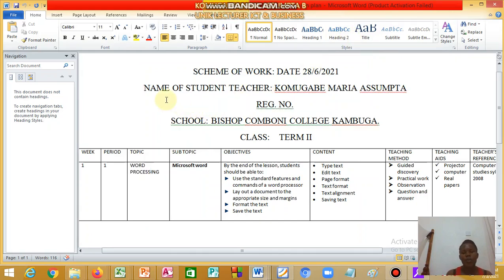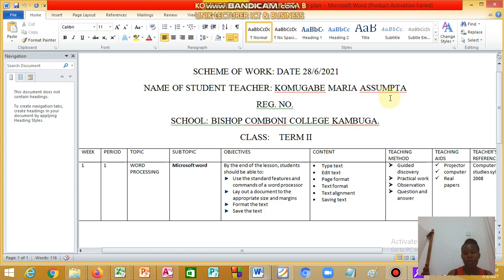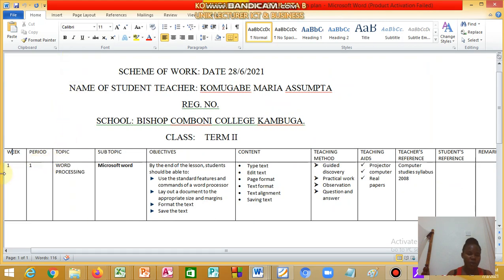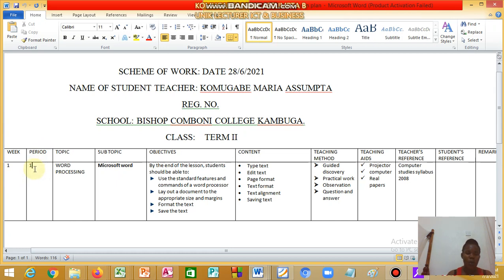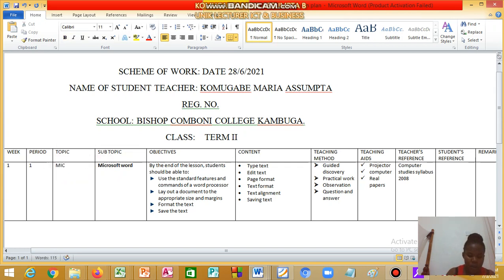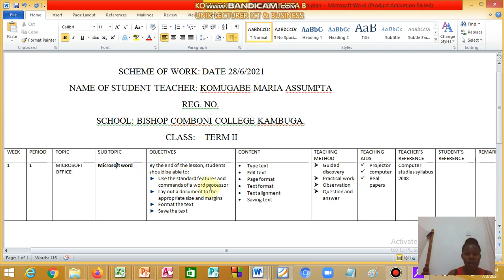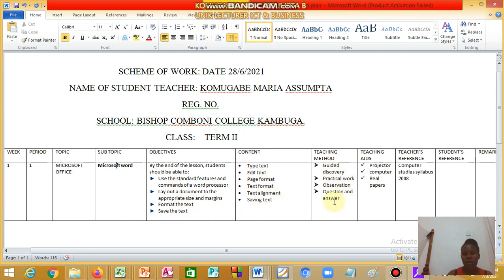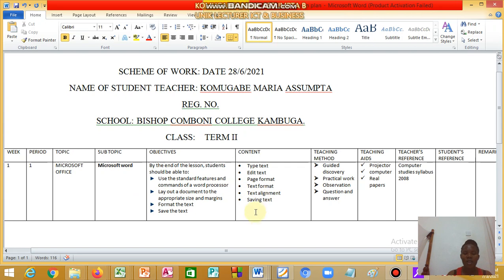COMPUTER SCHEME OF WORK